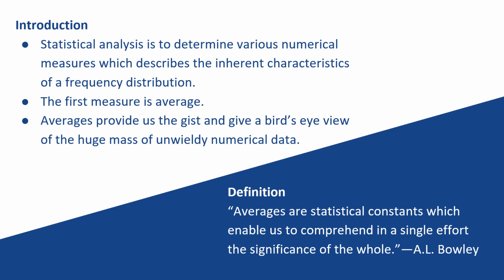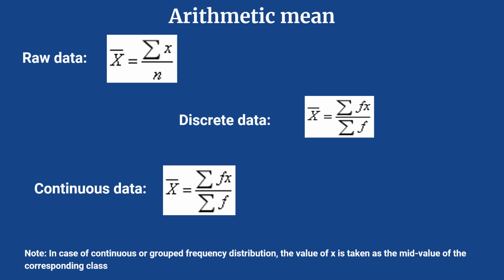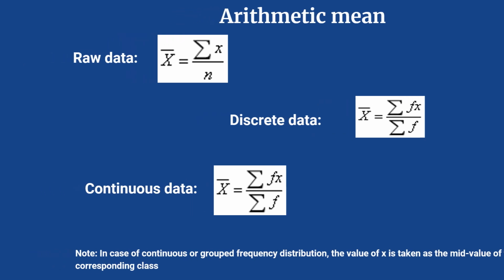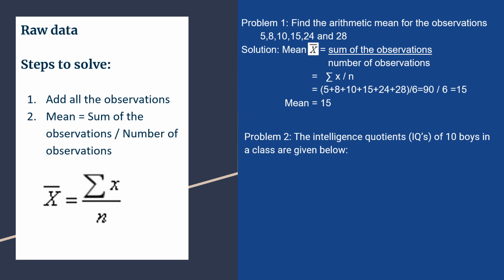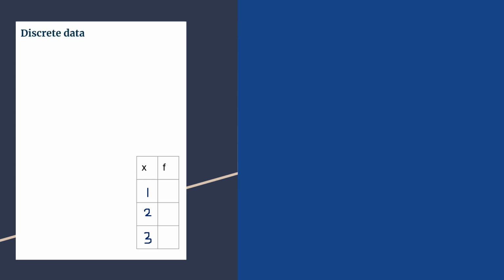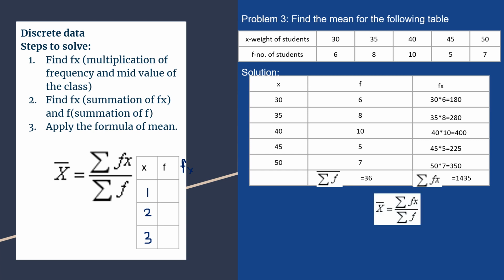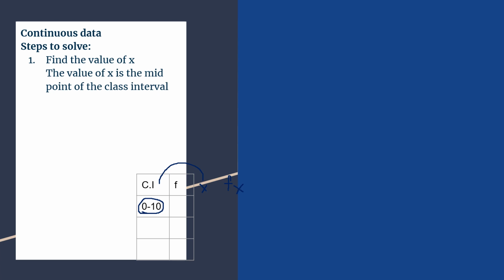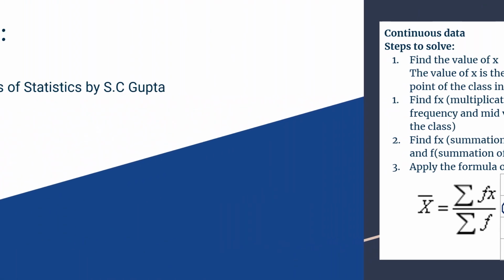Measures Of Central Tendency -Arithmetic Mean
In the above video,
Arithmetic Mean for Raw data ,Discrete data and Continuous data is explained.

This is the first part of Measures Of Central Tendency .

The next part will be uploaded soon.